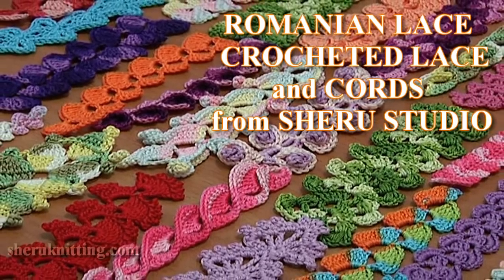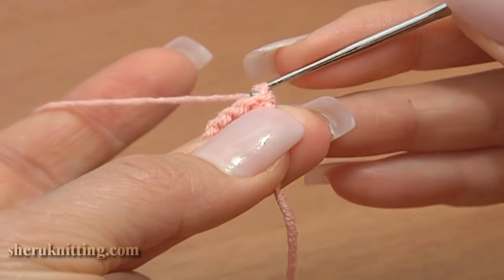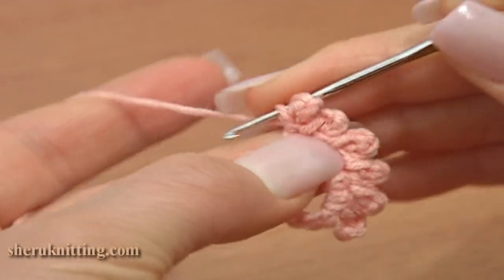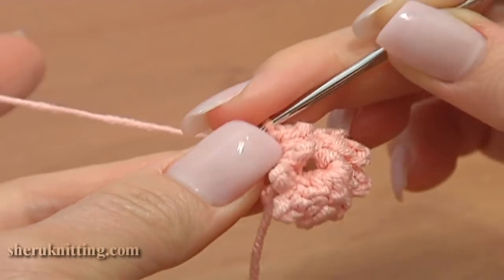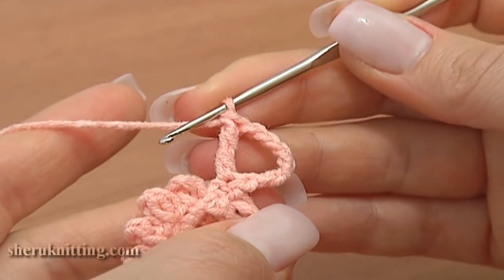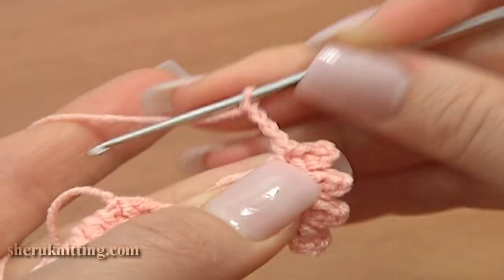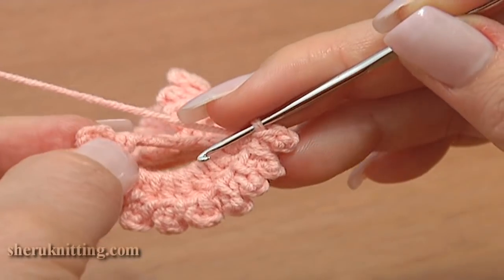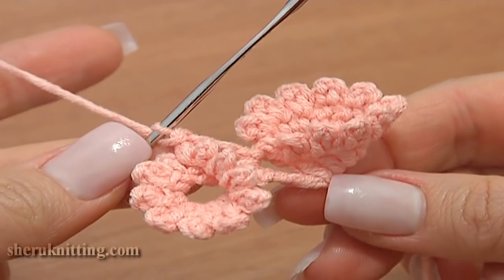How to Crochet Cord Twig With Bells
Learn how to make a crochet twig with little bells on both sides along the cord. It is a great addition for your crochet cord collection. This crochet twig was made with Steel Crochet Hook size 2mm or 2.25mm (#4 or #2 US standards) and yarn: 55% Cotton, 45% Polyacrylic, 160m in 50g, 5 ply.  Variegated yarn: 100% Cotton Mercerized, 169m/50g, 4ply. Steel Crochet Hook 1.5mm or 2mm (#8 or #4 US standards).  Tutorial 40